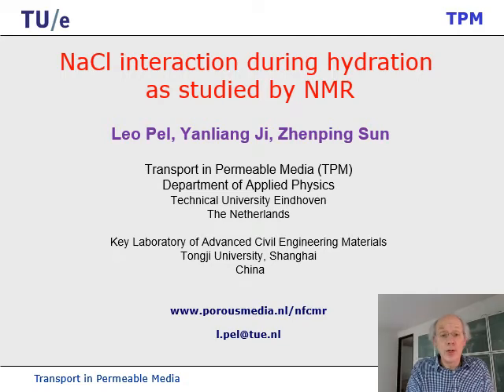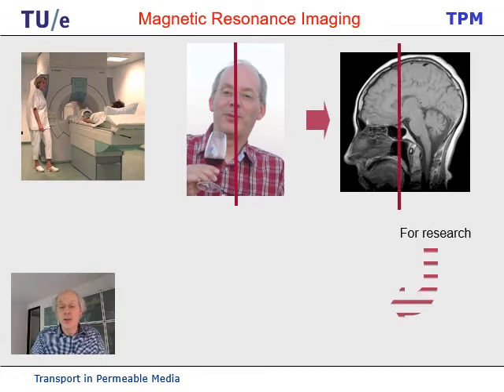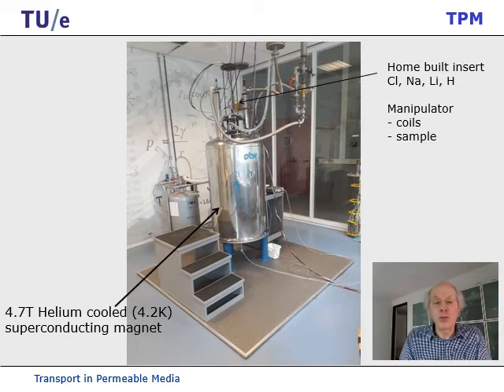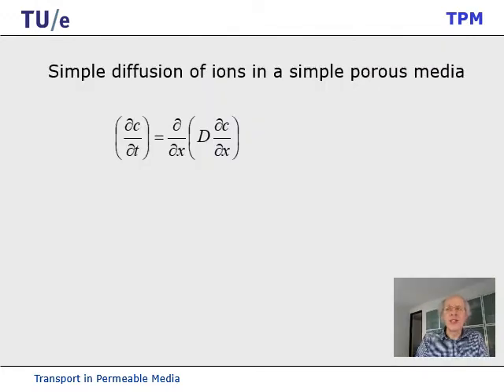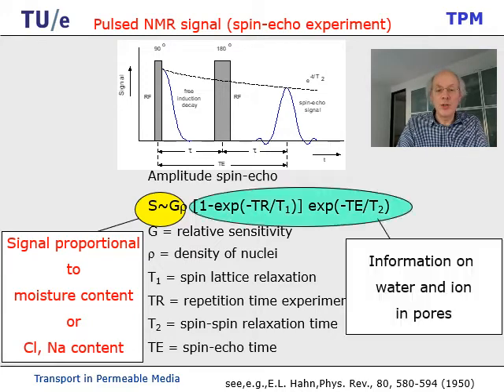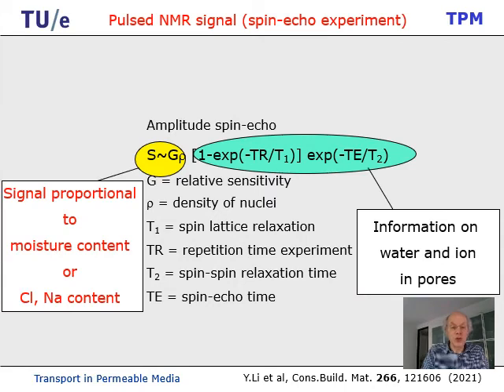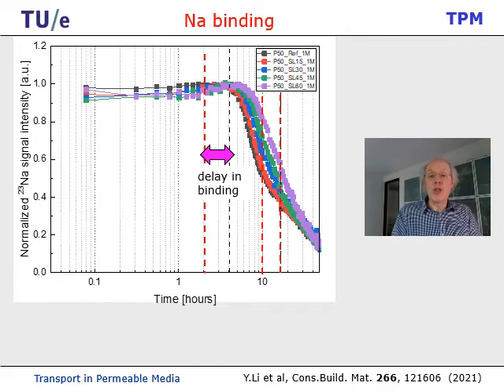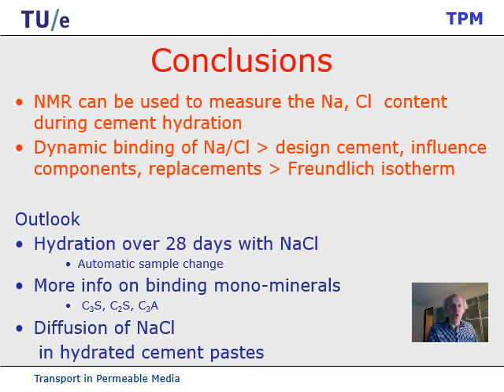S1-R1_Leo Pel: NACL INTERACTION DURING HYDRATION AS STUDIED BY NMR